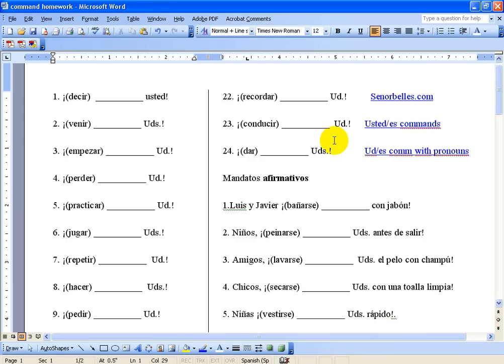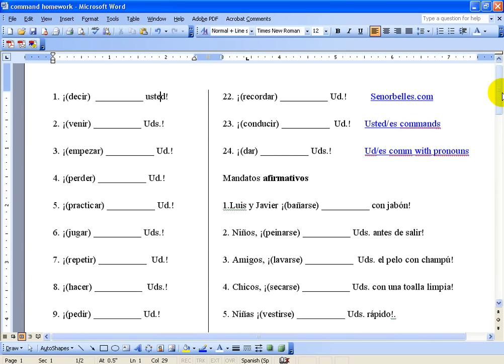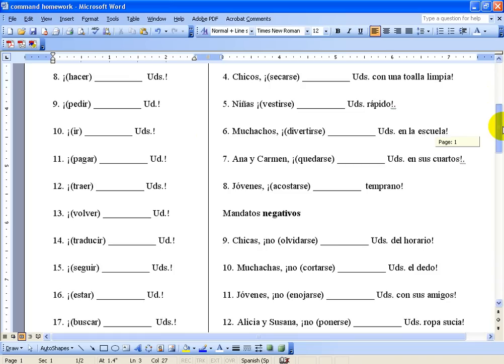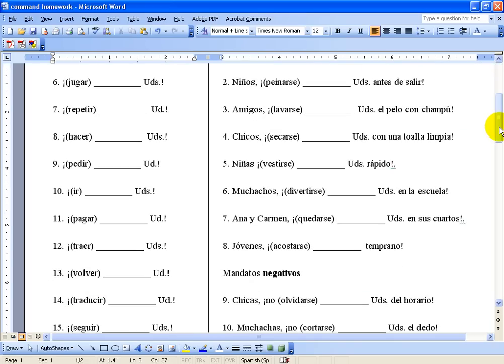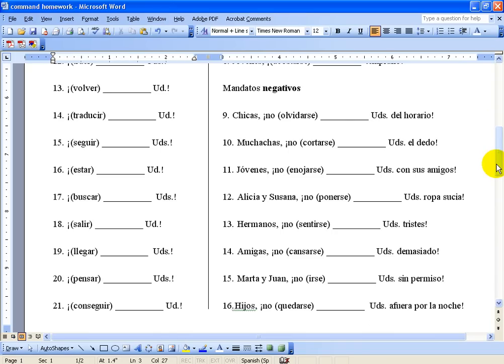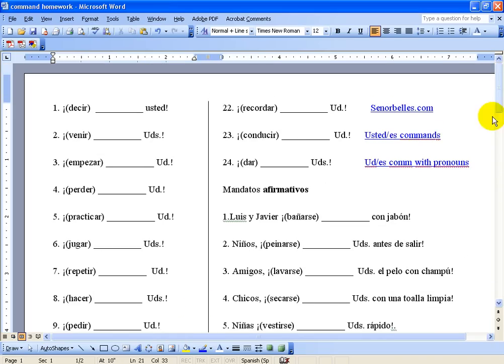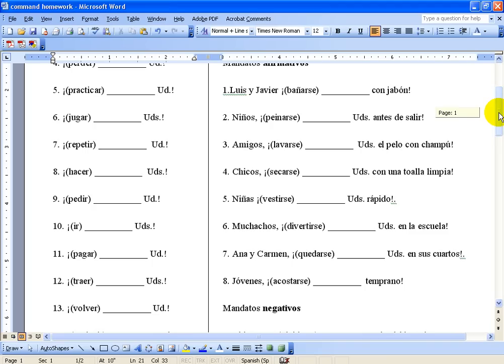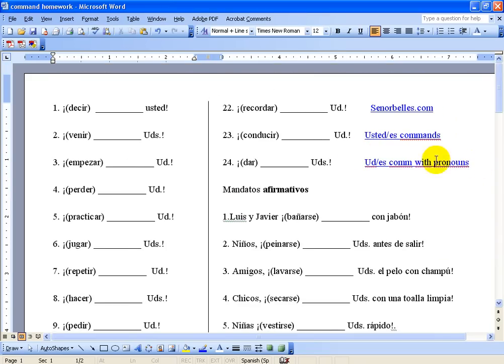Spanish Practice: Usted and Ustedes Commands, Formal Commands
This video is to practice formal (usted and ustedes) commands in Spanish. If you have yet to learn how to do this, you will want to search youtube for "senor belles usted commands" and you'll  likely find some helpful videos. Here's the link to the activity I promise: